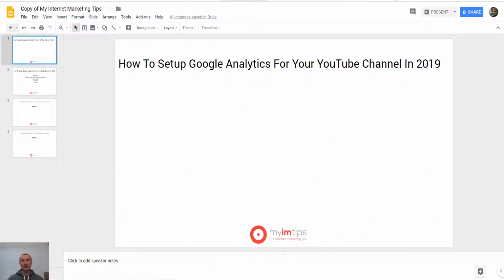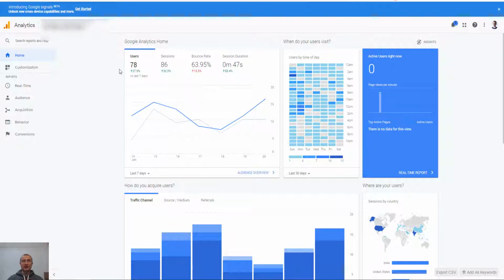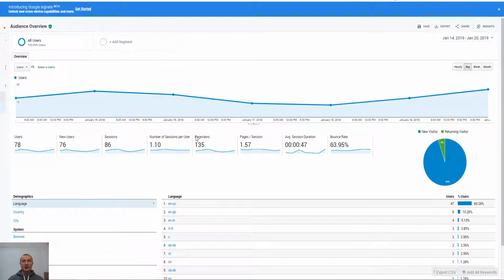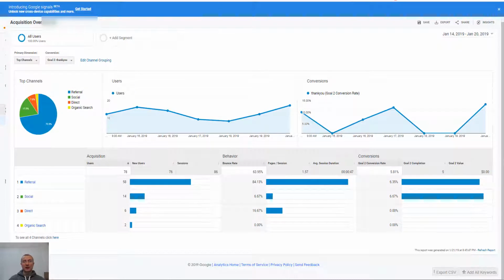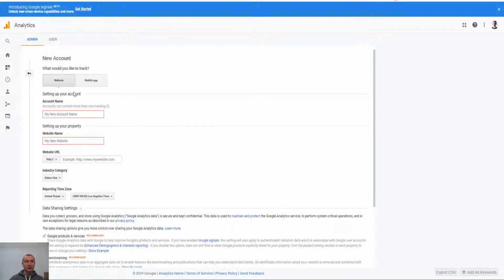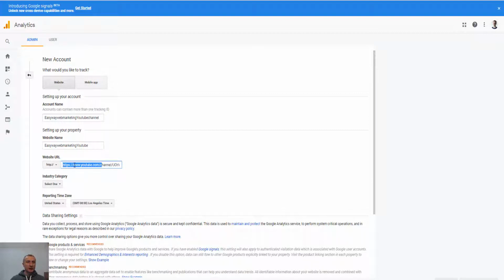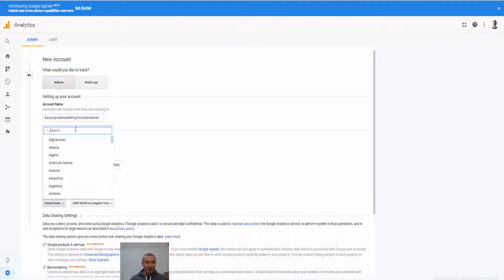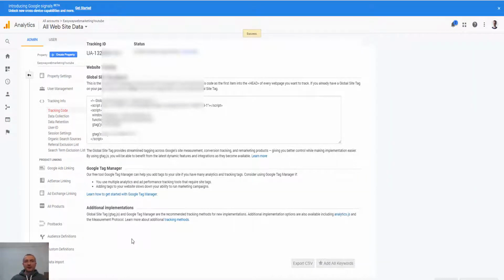How To Setup Google Analytics For Your YouTube Channel (Step By Step 2019)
In this video I show you step-by-step how to setup Google analytics for your YouTube channel in 2019.

While you  can get a lot of data information today in Youtube studio beta it's still worth to add Google analytics also because you get so much more information for your Channel so you know where to focus on your marketing efforts

It's totally free and easy to set up, I'll walk you through exactly how to set this up to have it for your YouTube channel.

👋 About this channel : I'm Attan and i'm an online entrepreneur and provide and share my best marketing tips, latest strategies, valuable information in  how to make money online,internet marketing, video marketing, email marketing, seo,productivity, motivational stuff and much more to help you succeed in every area of your life!